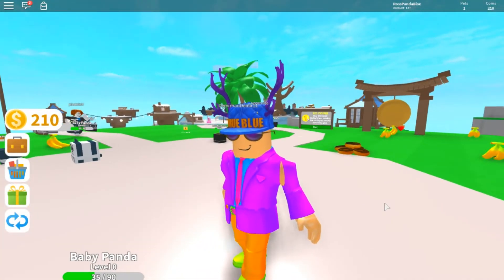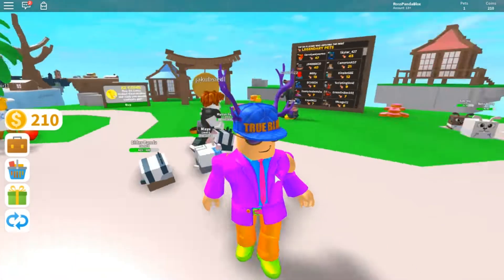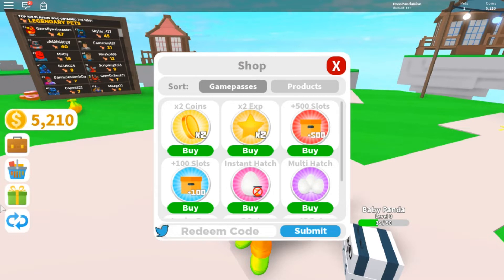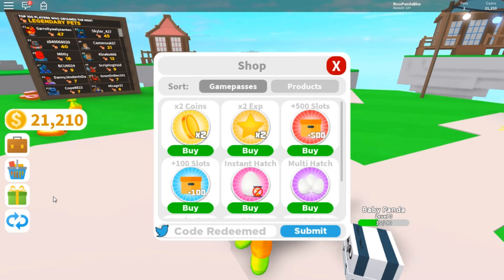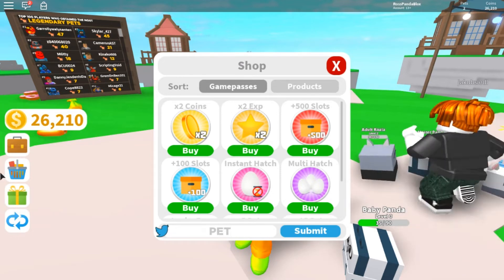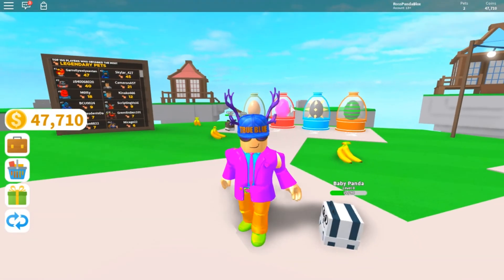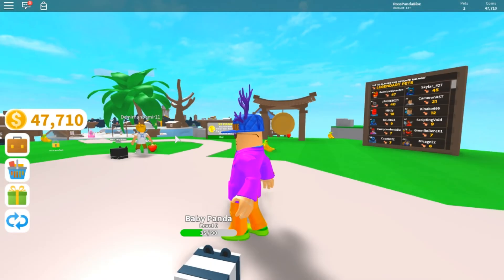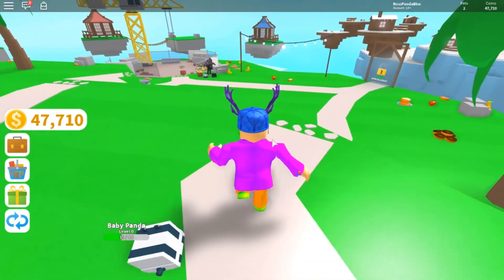NEW CODES FOR PET PARADISE ROBLOX!! (JAN 2019)